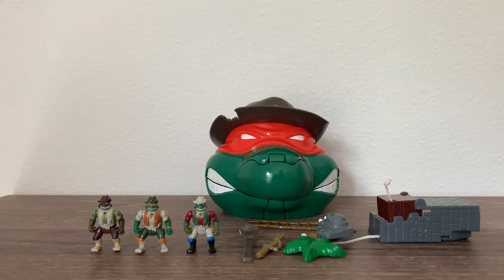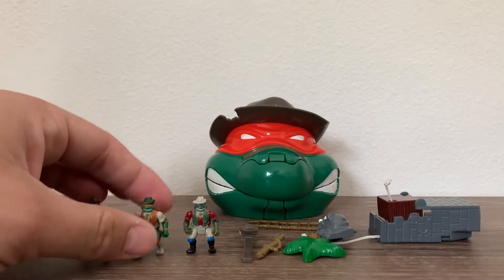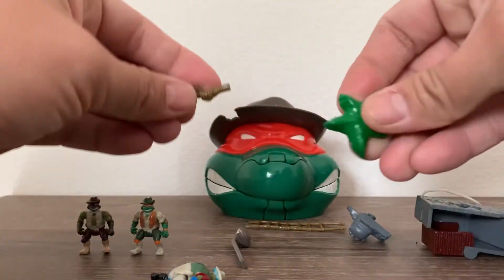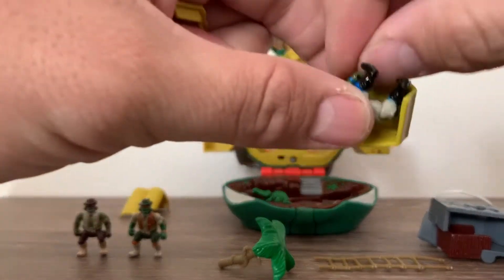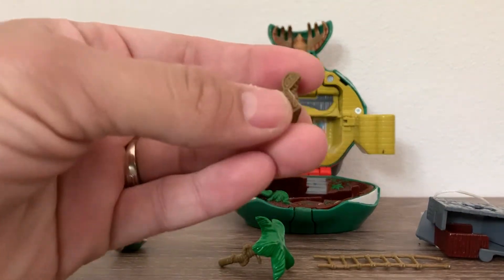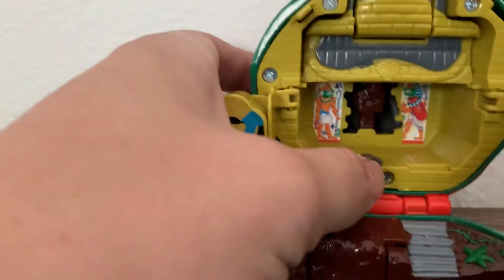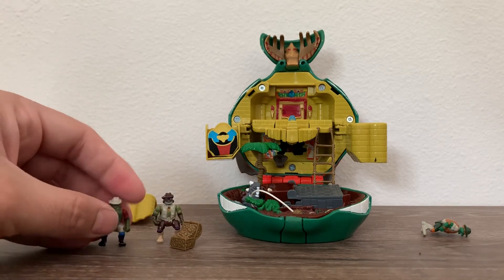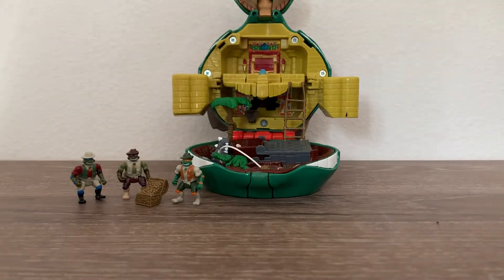1995 Vintage TMNT Mini Mutants Michaelangelo’s Adventurer Playset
Only parts missing are the weapons.